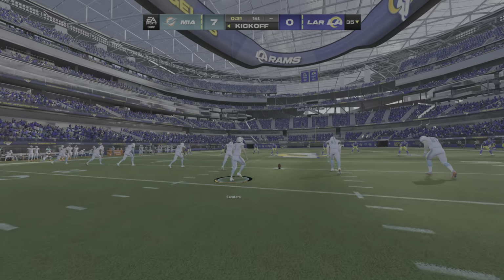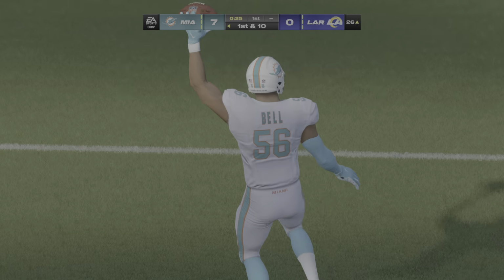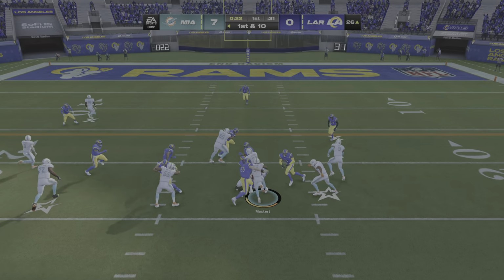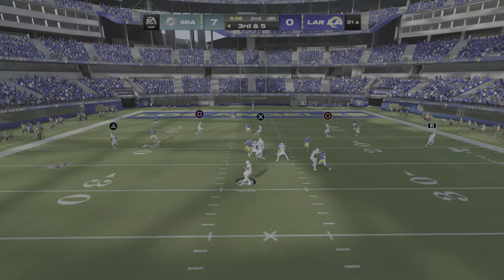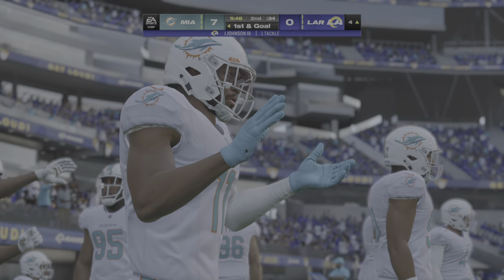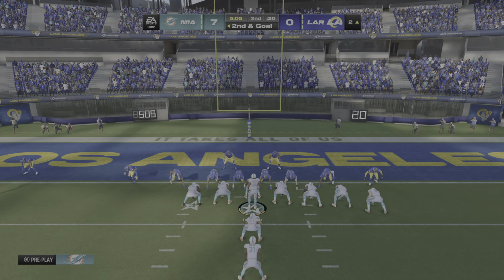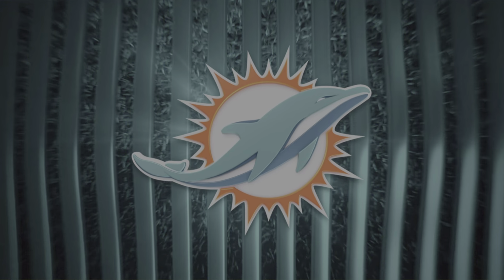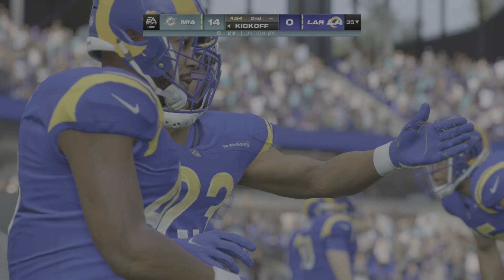Madden NFL 25_wow